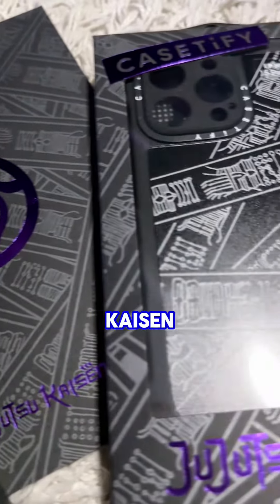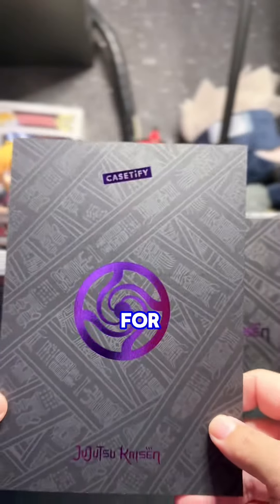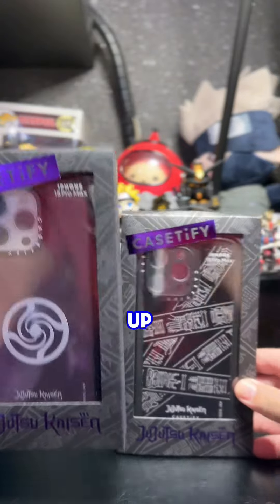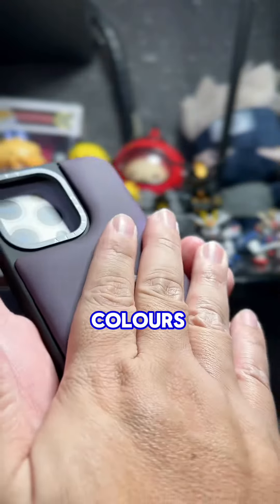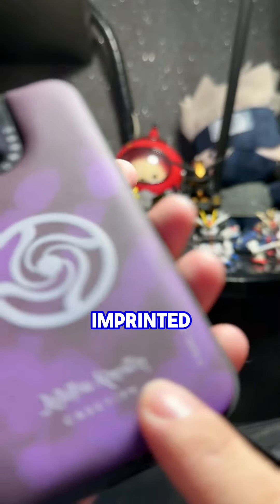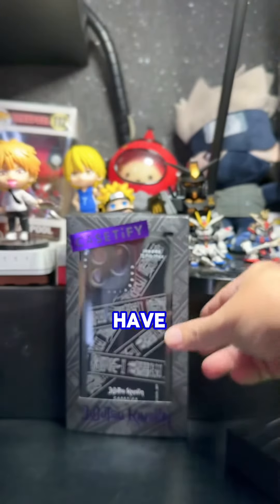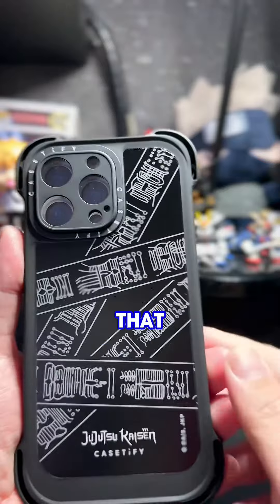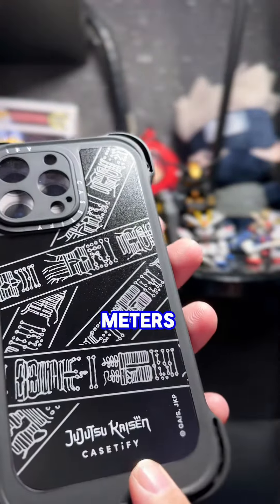CASETiFY Jujutsu Kaisen Unboxing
Casetify x Jujutsu Kaisen Unboxing